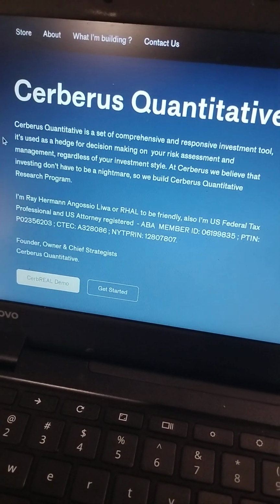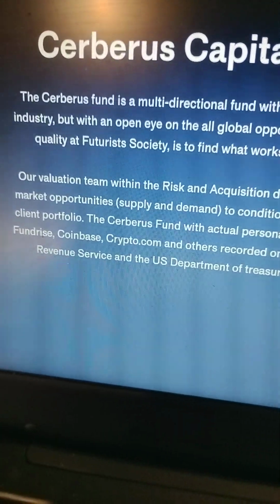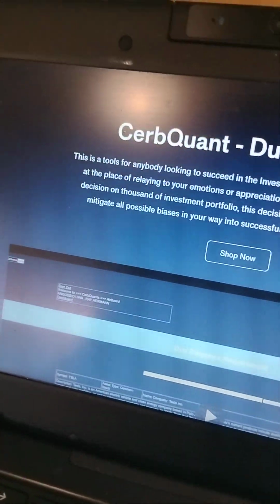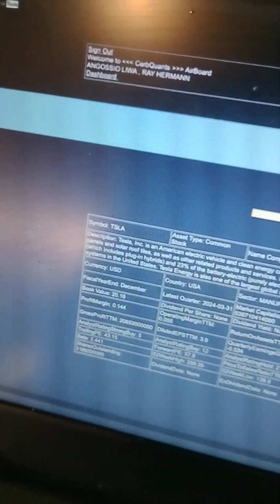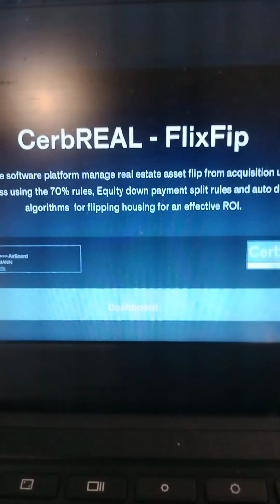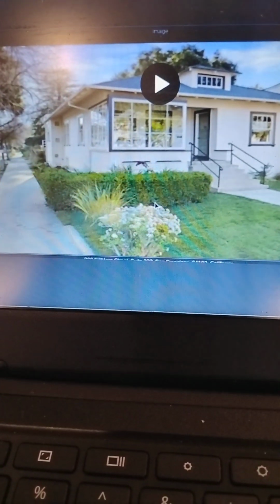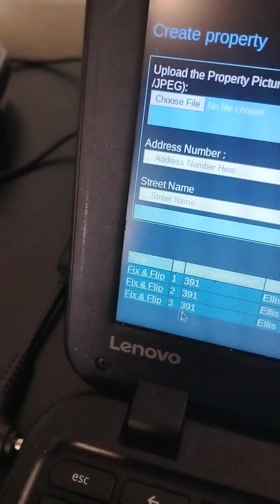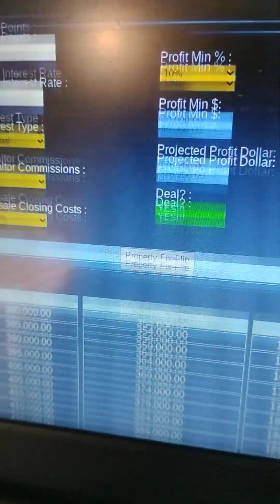At Cerberus Quantitative, We want your nightmares to become our business!!!!